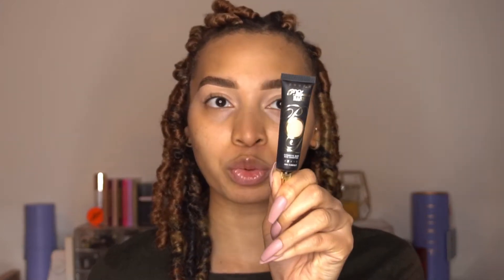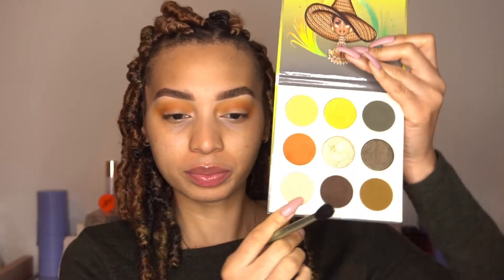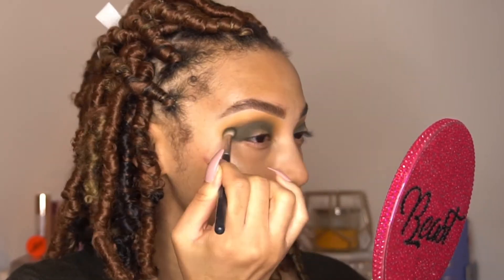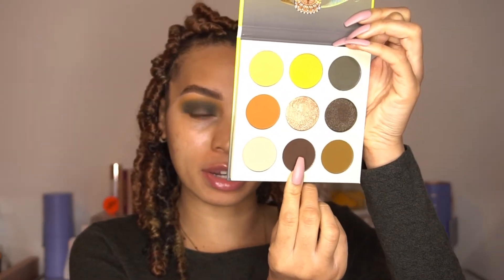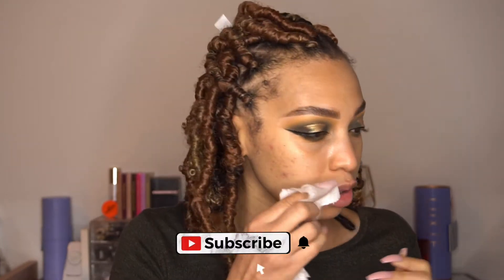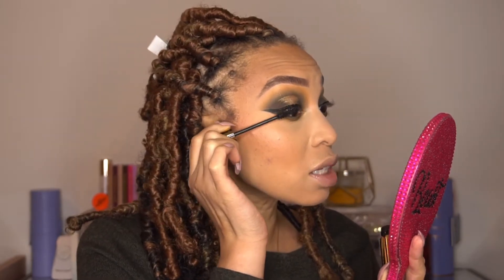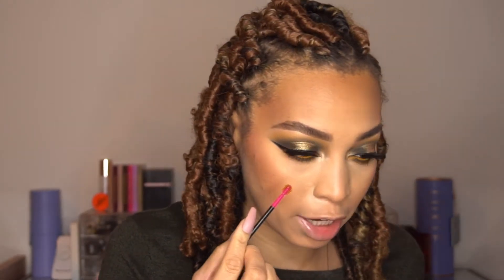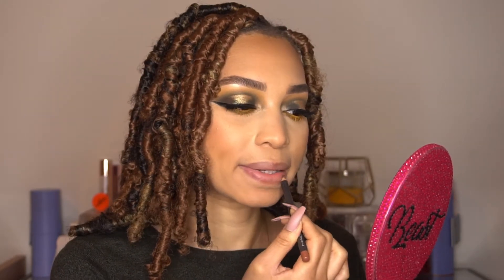Fall Inspired Makeup Tutorial | Juvia's Place The Nomad Palette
Hey Dolls, This fall-inspired makeup look using the Juvia’s Place Nomad palette came out so pretty.  I am so proud of how this spotlight cut crease look turned out and I sure my dolls will love it too.  Enjoy this fall-inspired makeup tutorial using Juvia's Place the Nomad Palette.

Products Used:
RealHer: Define Brow Pencil in I Am Inspired
P.Louise: Base in Rumer #2
Juvia’s Place: The Nomad Palette
BioDerma: Cleansing Water
P.Louise: Metallic Base in Extra AF
Urban Decay: Razor Sharp Liquid Liner in Perversion
Charlotte Tilbury: Under Eye Color Corrector in 2 Medium Moyen
Juvia’s Place: Foundation Stick in Belize & Mauritania as a bronzer
Too Faced: Born This Way Concealer in Shortbread
Charlotte Tilbury: Magic Powder Under Eye And Face
Hourglass: Veil Translucent Setting Powder
Smashbox: Bronze Lights Skin Perfecting Bronzer in Suntan Matte
Milani: Baked Blush in Luminoso
Mark Jacobs Beauty: At Lash’d Lightening and Curling Mascara
The Balm Cosmetics: Highlighter in Mary-Lou Manizer
Inglot: Duraline
also mentioned Make Up For Ever: Aqua Seal
Huda Beauty: Lashes in Samantha #7
MAC: Lip Pencil  in Subculture
Buxum: Liquid Lip Gloss in White Russian

Brushes Used:
Sigma: E15, E25, E45, E30, E11
Luxie Brushes: 205, 246, 245, 231, 215
Makeup Geek: Soft Dome Brush
Mally: Large Blinding Brush
Makeup Eraser: Blending Sponge

Remember You Are Made For More

Iconic London: Sculpt & Boost Eyebrow Cushion in Medium
Rimmel London: Mascara in Black
NYX: Whipped Fouetté in WLCS02
JOAH: Make Her Gel-ous Gel EyeLiner in Purple
Tarte: Tarteist Pro Glow Highlighter in Exposed
Empress Tips: Rose Gold Stiletto Press-on Nails
Nana coco Professional: Contouring & Strobing Palette in Medium
Pixi By Petra: Matteluster Lipstick in Petal Pink
Bellapierre Cosmetics: Kiss Proof Lip Creme in Antique Pink
Starlooks Pro: Luxe Longwear Eyeliner Pen in Black
Revlon: Ultra HD Matte Lip Mousse in 810 Sunset
Essie: Nail Polish in 917 Coacha’bella
Tarte: Tarteist Pro Amazonian Clay Palette